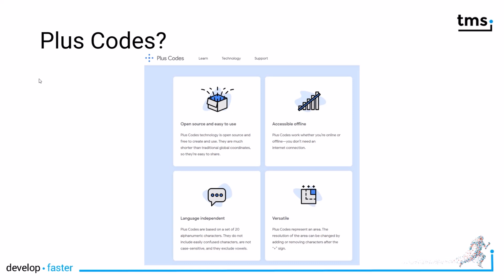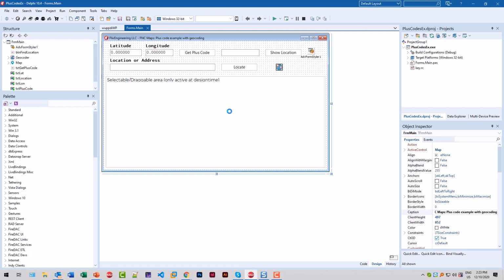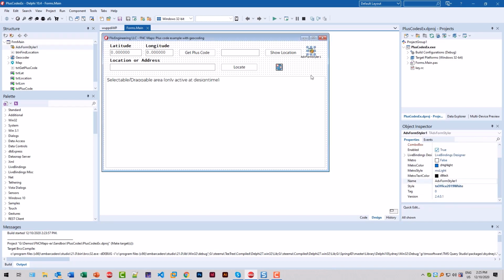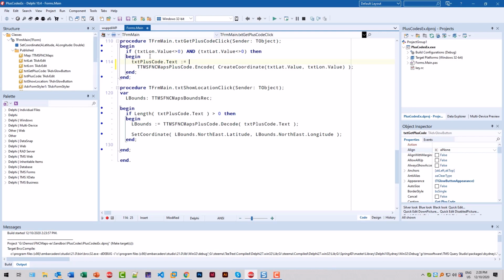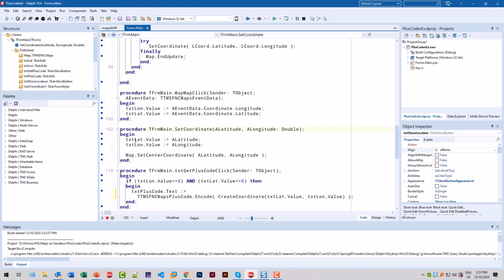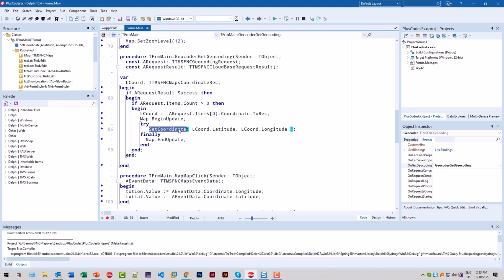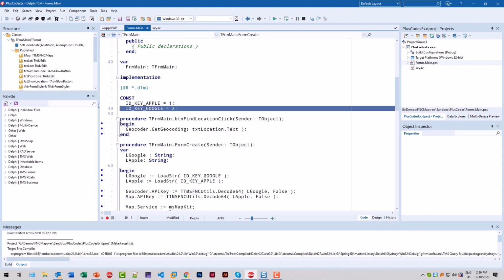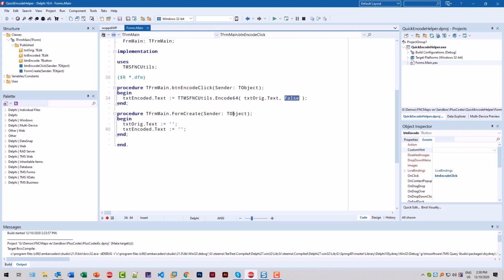TMS FNC Maps: Mapping, Plus Codes and Geocoding mixing services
In this video, we're taking our map event display from the last tutorial and bringing it to the web! We'll show you step-by-step how to build the same form in TMS WEB Core as we did in VCL. Learn how to line up your buttons and controls, make them look modern with Bootstrap, and ensure they work well on different devices. It's a beginner-friendly guide to creating web forms that look and act just like desktop apps.

ABOUT:
TMS software, established in 1995, is a software development company specialized in: